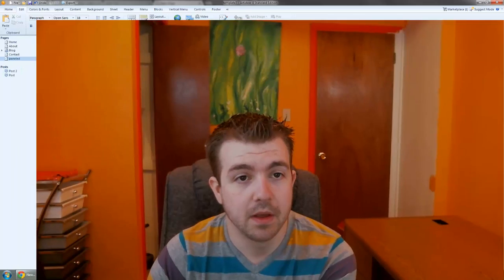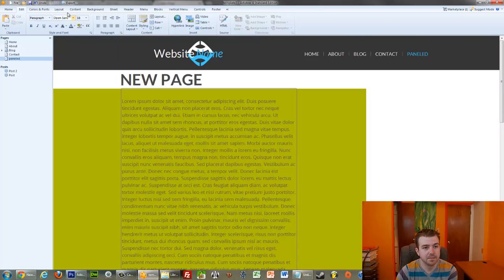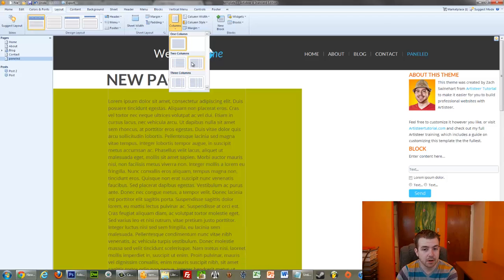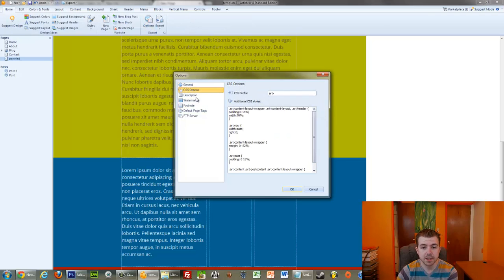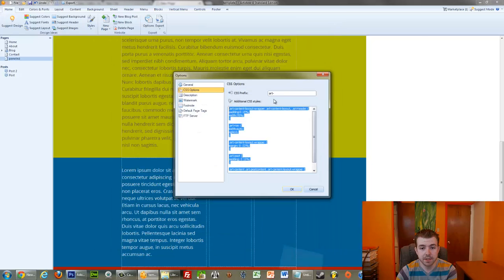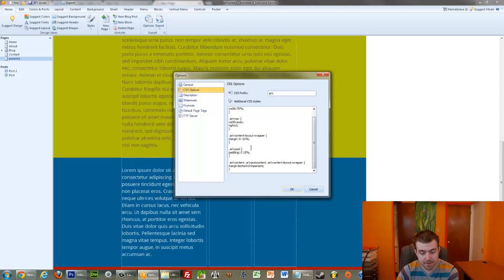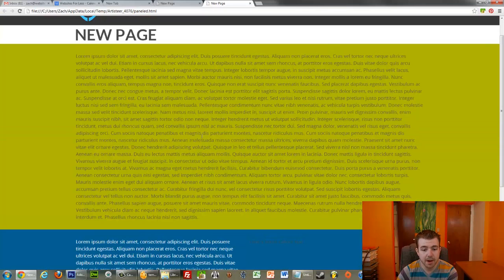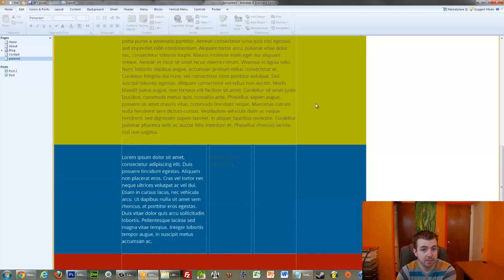How to create a paneled layout in Artisteer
Like flat design, paneled layouts are all the rage these days, due to the increasing usage of tablets and smart phones.

If you're not familiar with what paneled layouts are, a paneled layout is a website with panels of alternating colors, which makes the site experience a little more fun and encourages scrolling.

In today's video, I am going to show you how you can build a paneled layout with Artisteer!